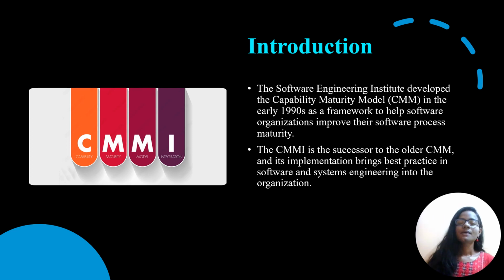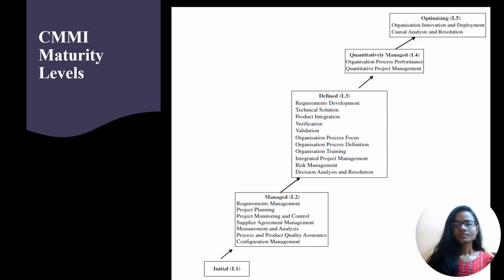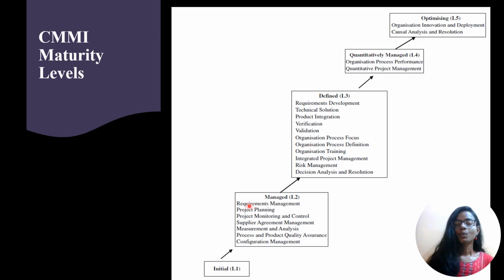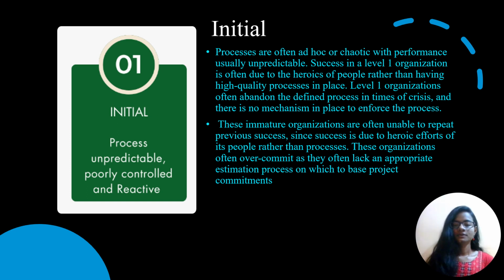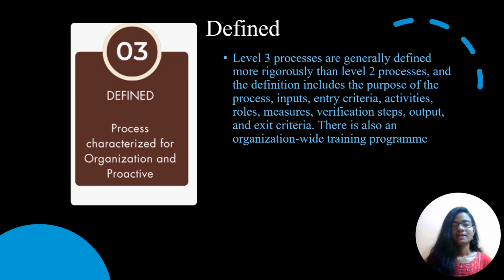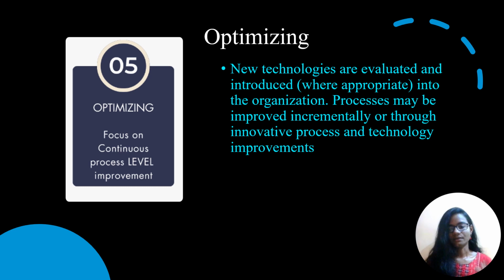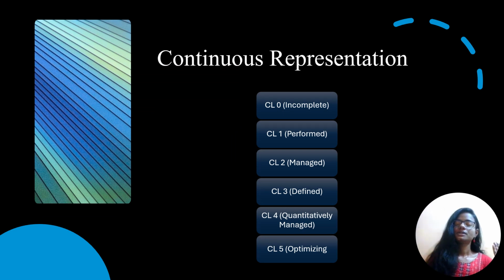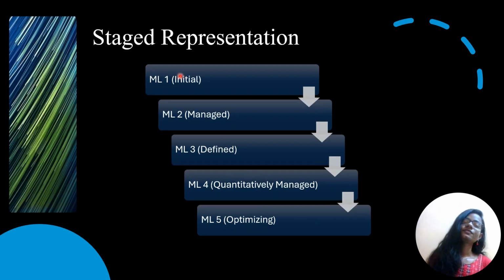CMMI-Capability Maturity Model Integration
CMMI stands for Capability Maturity Model Integration. It's a framework that helps organizations improve their processes and achieve their business goals effectively